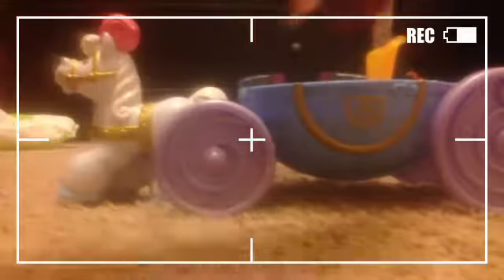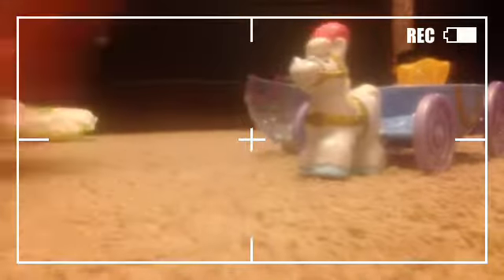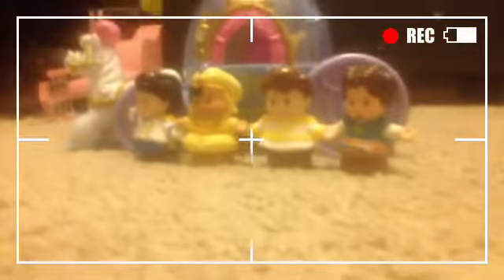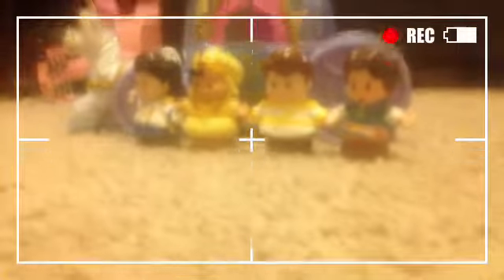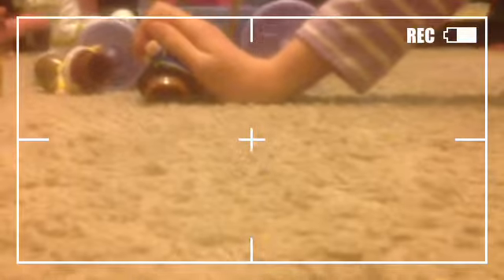Little People; Prince Rap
Disney Princes are not what they seem. Period.(mic drop)